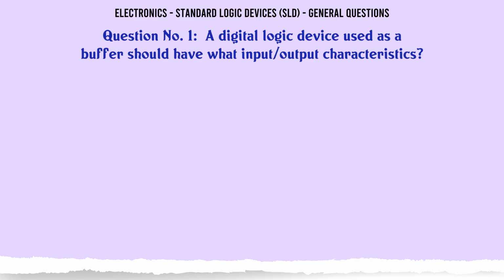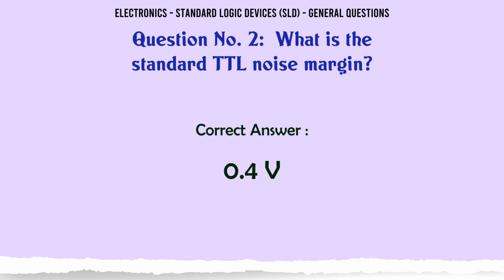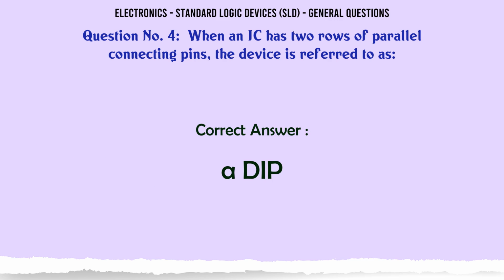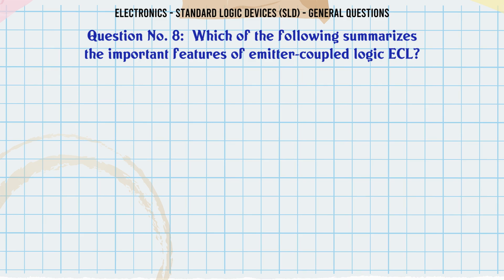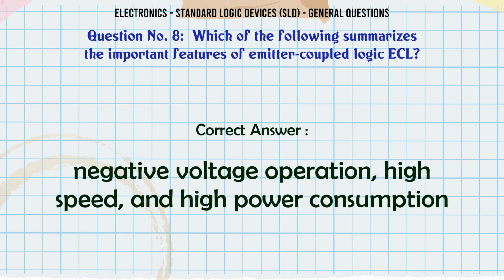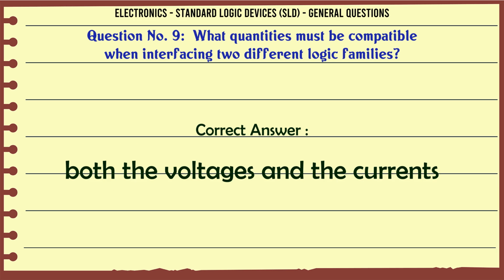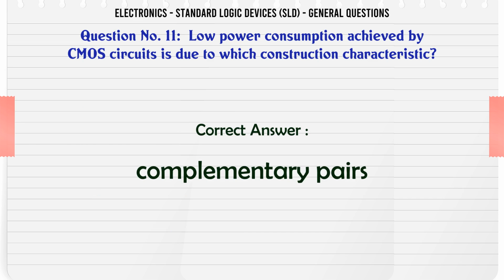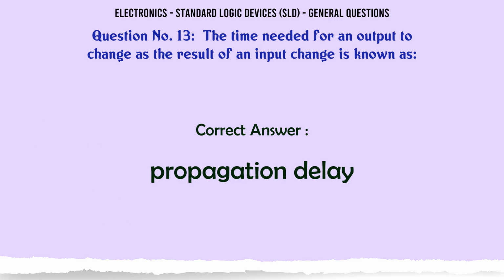MCQ Questions Standard Logic Devices (SLD) - General Questions with Answers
Standard Logic Devices (SLD) - General Questions GK Quiz.

Question and Answers related to Standard Logic Devices (SLD) - General Questions

Find more questions related to Standard Logic Devices (SLD) - General Questions

List of top 5 Questions:

What quantities must be compatible when interfacing two different logic families?

Low power consumption achieved by CMOS circuits is due to which construction characteristic?

A TTL totem pole circuit is designed so that the output transistors are:

The time needed for an output to change as the result of an input change is known as:

Content of this Video:

MCQ question answers for Standard Logic Devices (SLD) - General Questions